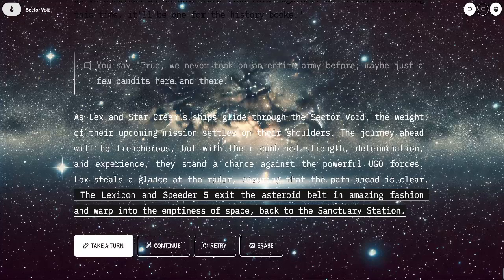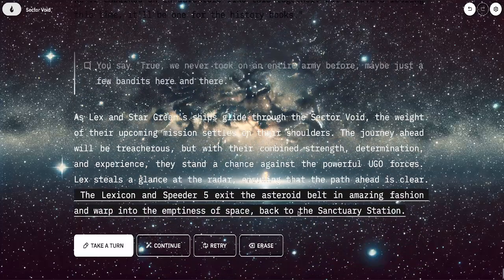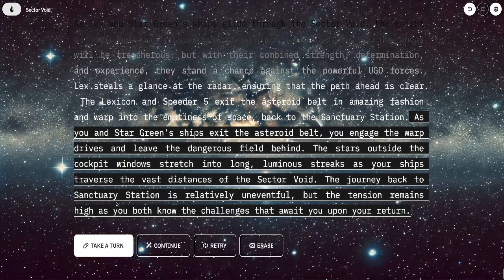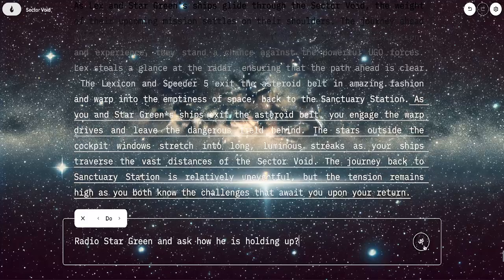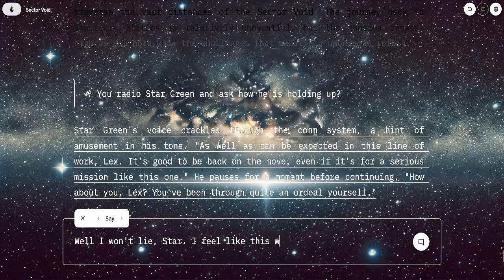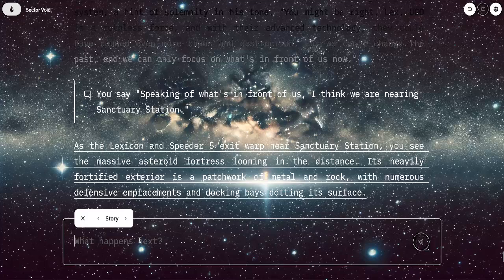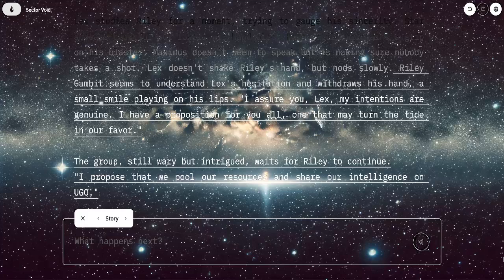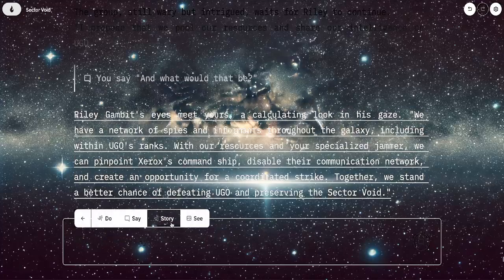AI RPG: Sector Void 8 "The Unwelcome Guest"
Enjoy our content and comment to take part in the story!